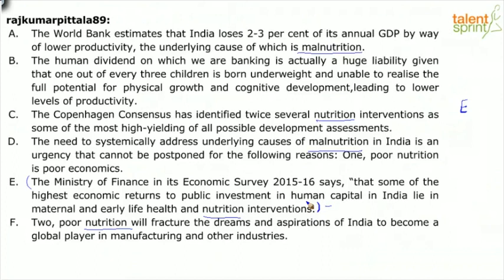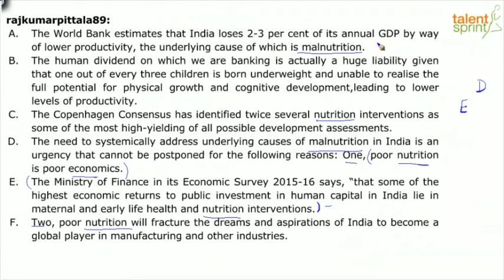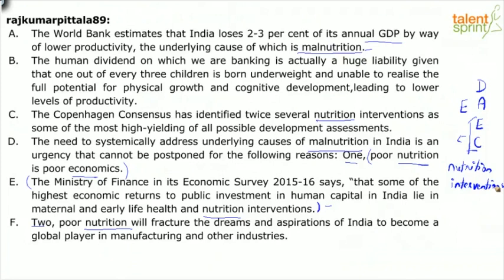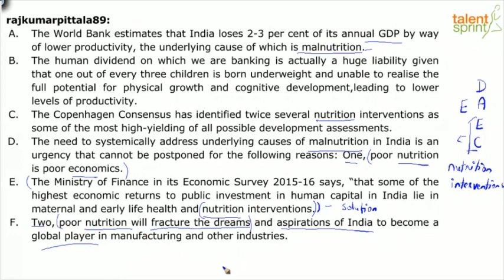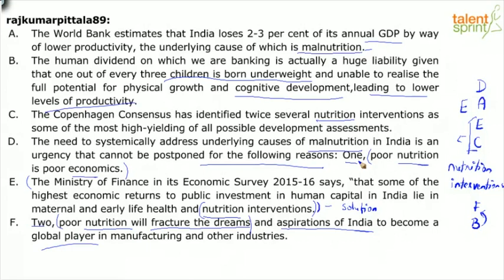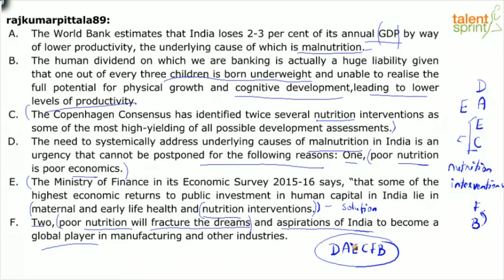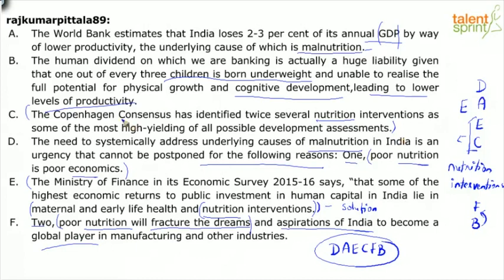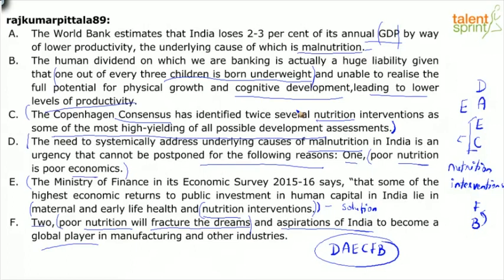Para Jumbles | Additional Example 4 | Jumbled Sentences | English Language | TalentSprint